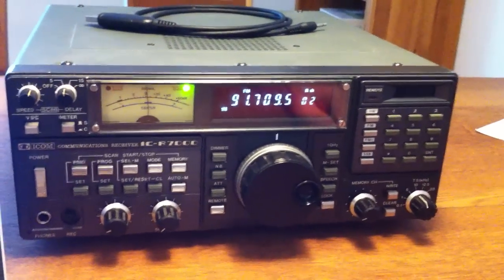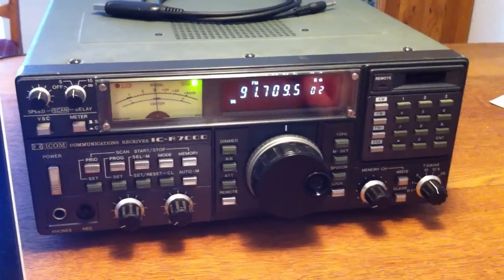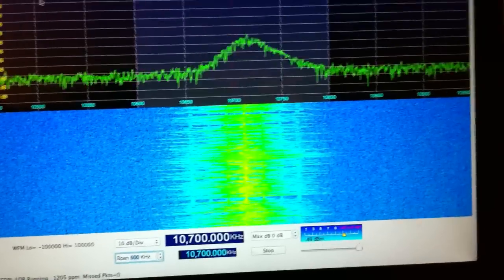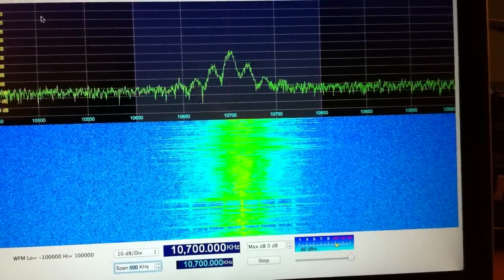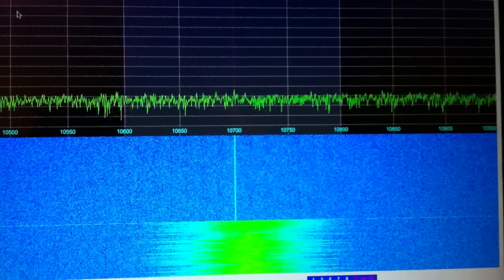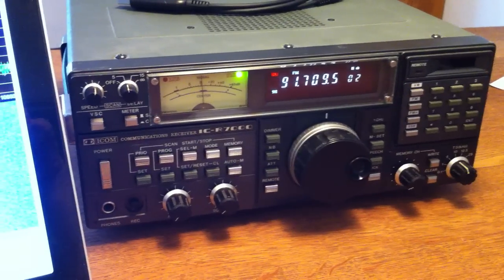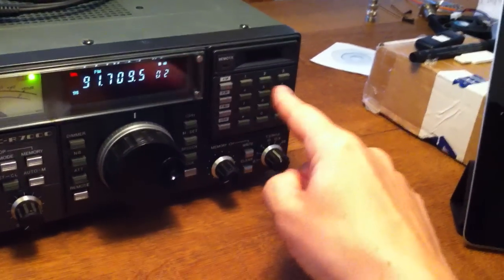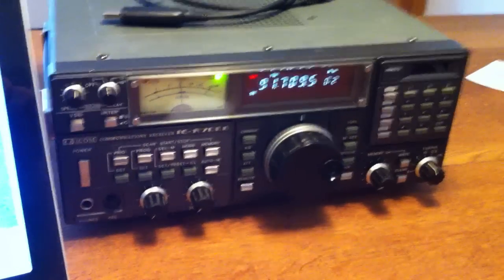Connecting an SDR Radio to the IC-R7000 Communications Receiver IF output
As a part of my Hydrogen Line radio telescope project, I'm doing some initial experiments using an SDR connected to the R7000 IF output.
Most SETI projects have a two way receiver/processing chain: 1) Measuring the noise output level straight at AF level, using a strip chart (or equivalent software) while doing a frequency scan around 1420Mhz and 2) Using a spectrum analyzer to display a wider band sweep.
My idea is to use the SDR as a 'spectrum analyzer' at the IF output, saving me from having to buy a real analyzer. The SDR may not have the same sensitivity as a real spectrum analyzer, however that might be solved by adding more gain earlier in the RF chain.
The SDR I'm using is the Afedri NET SDR along with a tailored version of the well-known CuteSDR software. The Afedri has quite good sensitivity and a preamp that produces up to 35dB gain. Also, it provides more than 1MHz RX bandwidth, which should be enough in regards to watching the hydrogen line.
Cheers